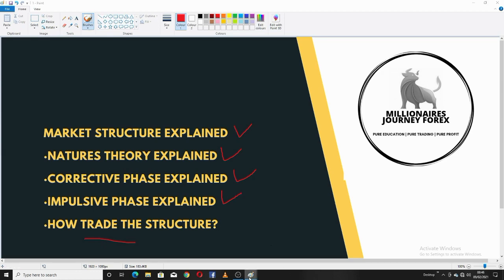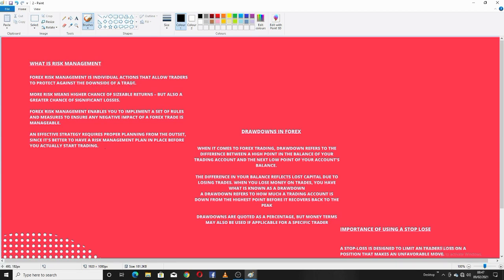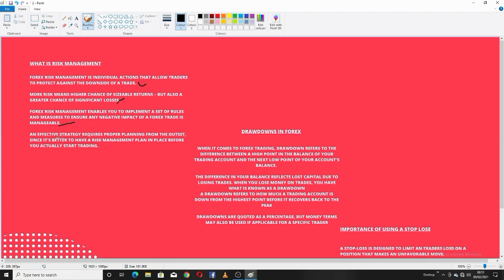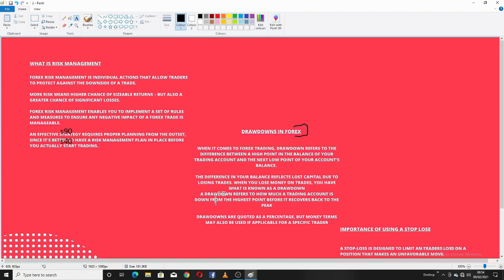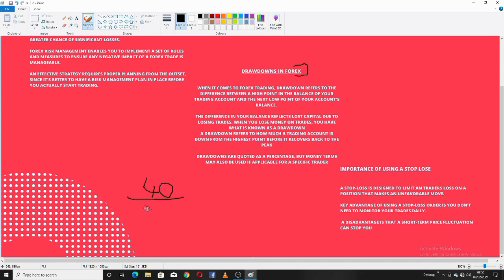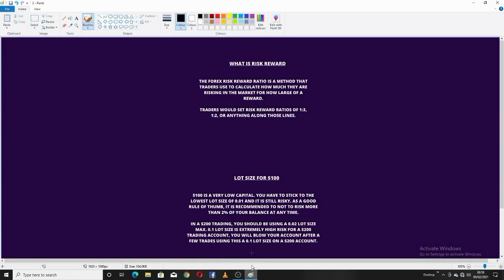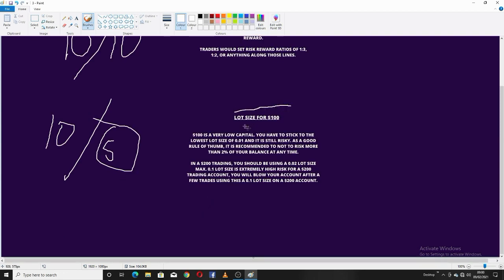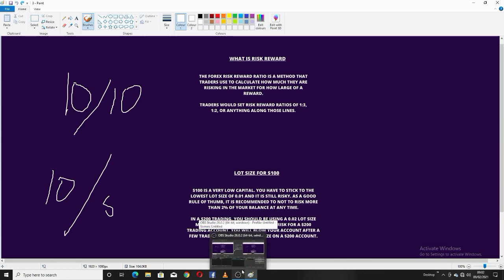Risk management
In this video I will be teaching you about risk management explaining what is risk management, explaining drawdowns, the importance of using a stop loss, I will explain risk-reward, and lot size usage.